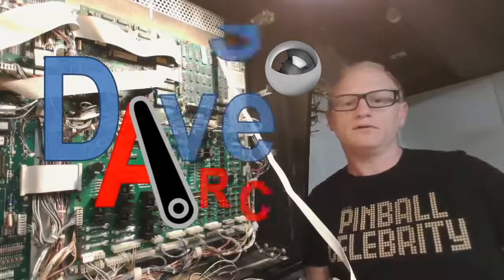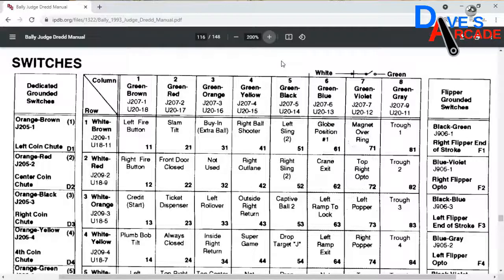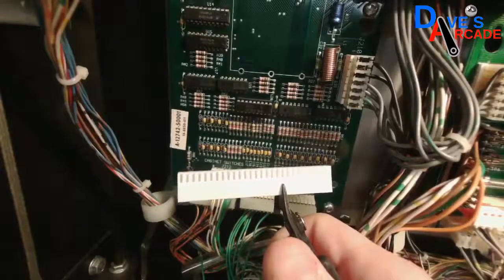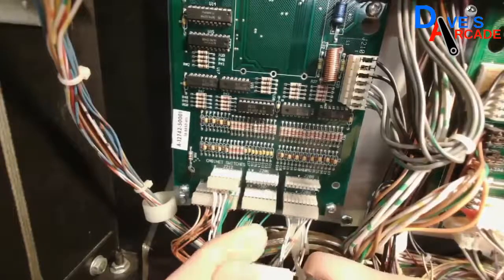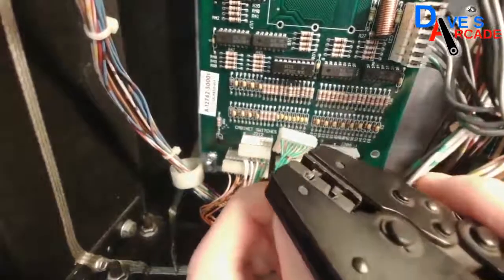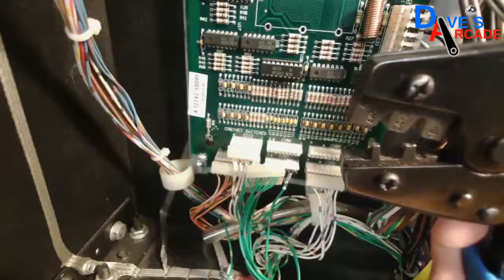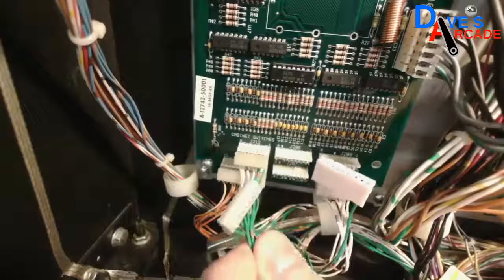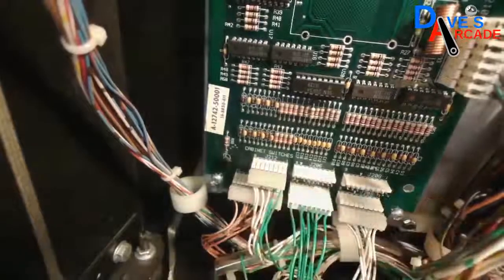How to Repin Connectors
This is a fundamental skill that ALL pinball techs should know.
Steps convert over an IDC connector to a Molex and crimp on new pins.

Crimping tool

0.1” molex pins

0.1” molex style housing (find the number of pins that match your header)

0.156” molex pins

0.156” molex style housing (find number that matches the header you need)